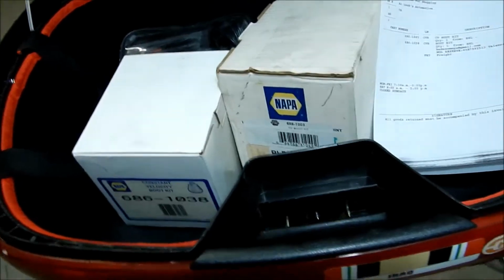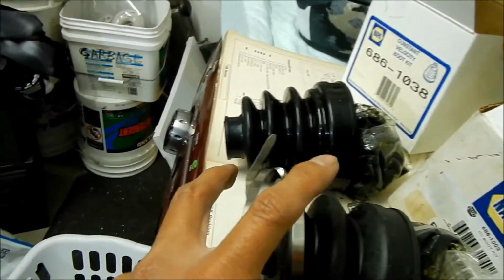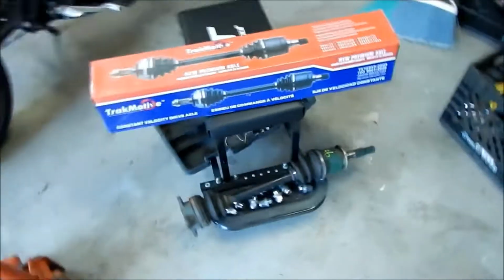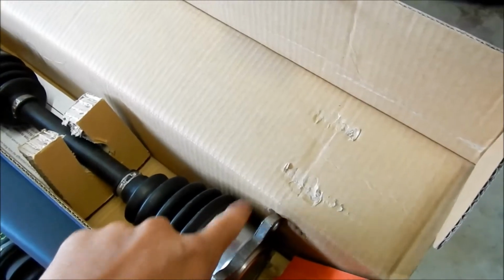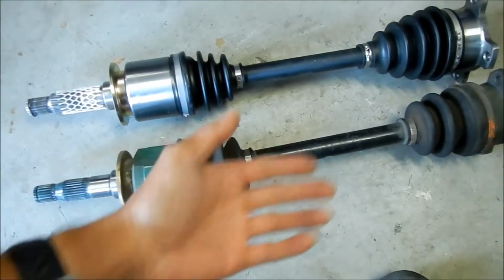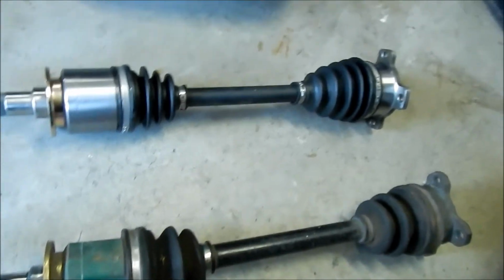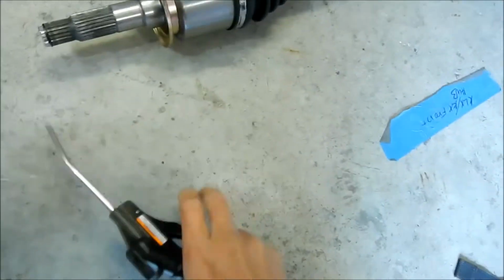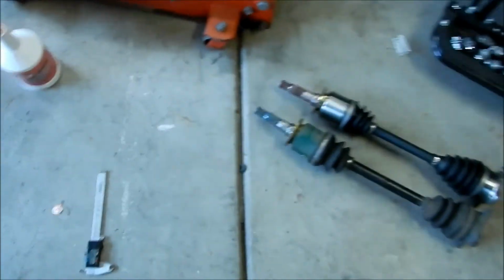Blackwidow Galant VR4 4 Bolt LSD Swap Episode 9 - Wrong Axle and New Axle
I find out I can't get the ride boots for this axle and decide I am just going to order a whole axle assembly for only $10 more